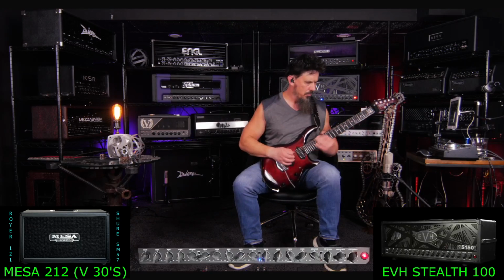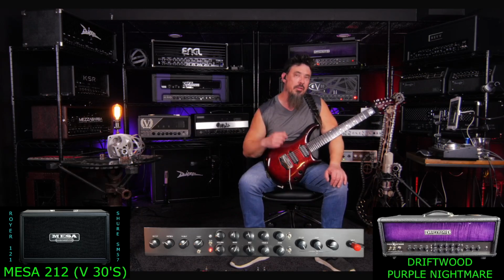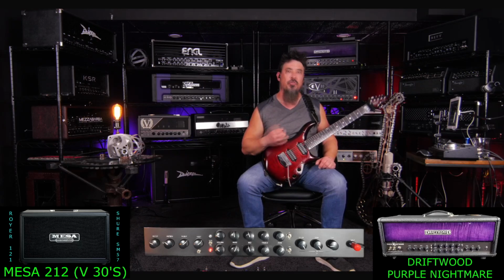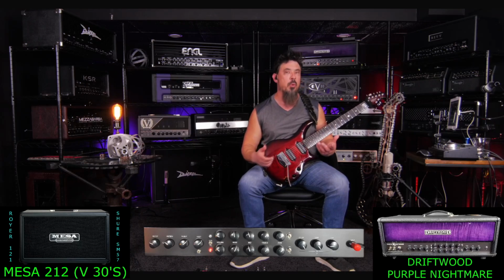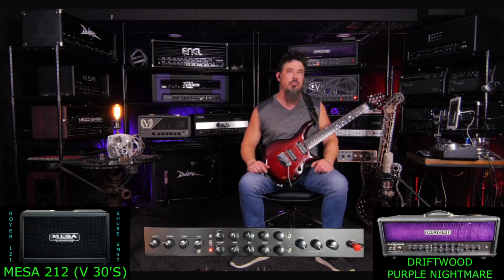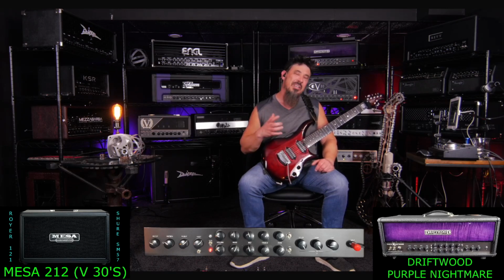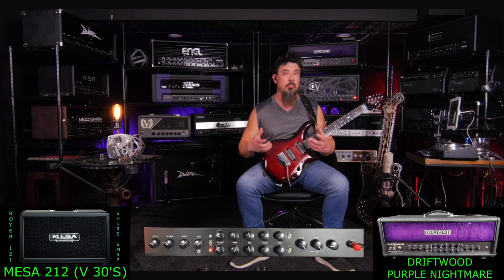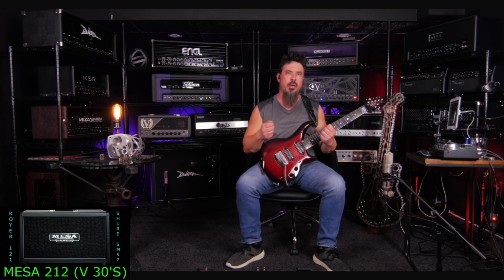Driftwood Purple Nightmare vs EVH Stealth 100 - Most Brutal?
Which amp is most brutal, the Driftwood Purple Nightmare or the EVH Stealth 100? You'll hear them both compared in mixes and on isolated tracks, boosted and not boosted. I picked the best overdrive pedal for each amp - Stealth 100 - Duality DX Pedal (green mode) Driftwood - Precision Drive.
I listen to both amps in the room and give my thoughts as well.